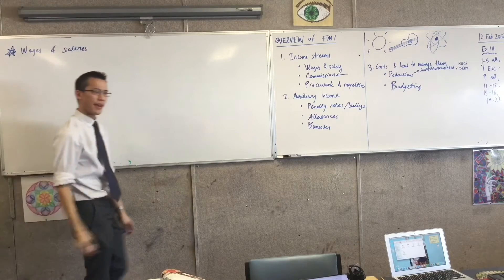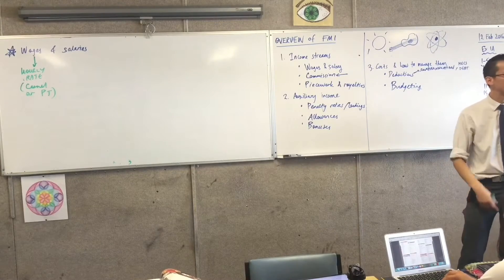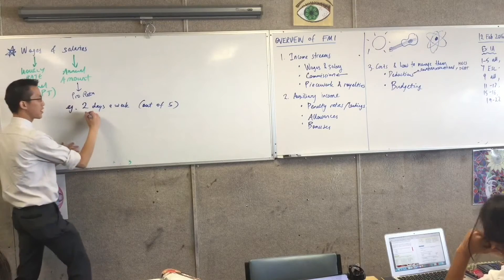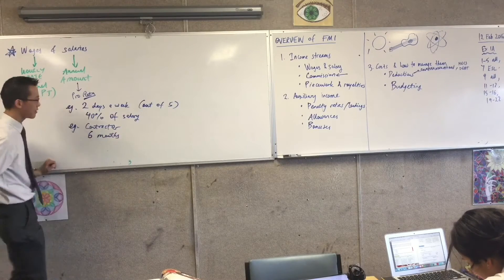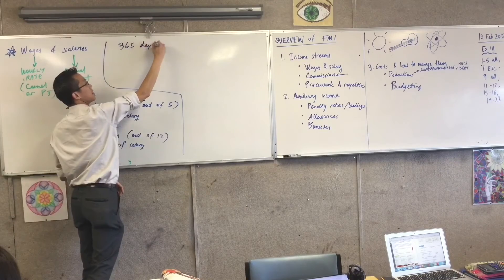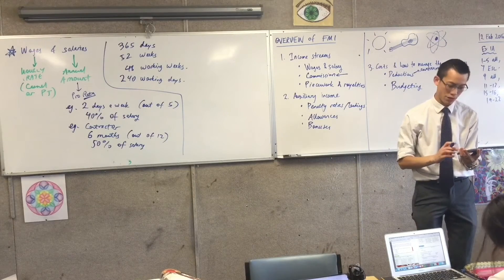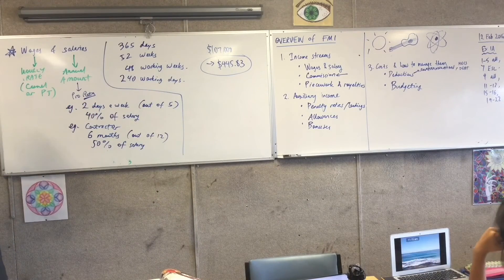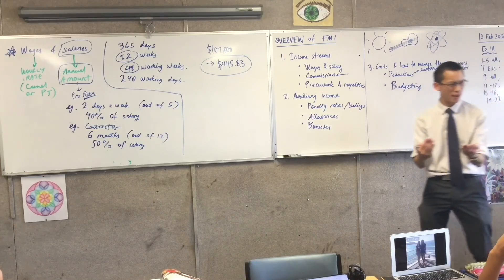Overview of FM1 (2 of 2: Working out Wages and Salaries)